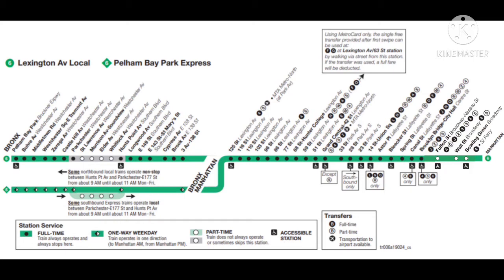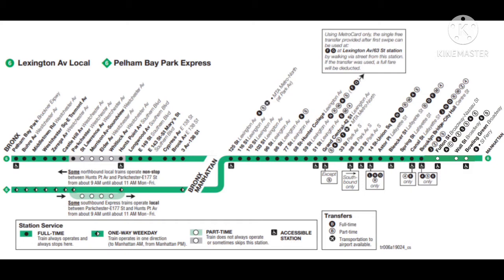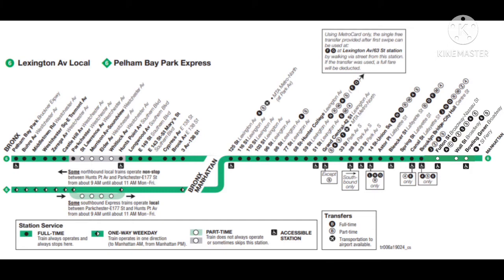MTA (6) To Bowling Green Announcements Via Lexington Avenue Express.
Ok so like idk if it was supposed to say "express" or not, but whatever, i used IRT Foamer's Arrival and all of the bronx announcements, then used Mr. Railfan's announcements to bowling green, so yea and the map was made by IRT Foamer aswell.